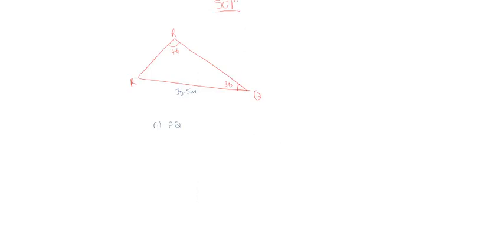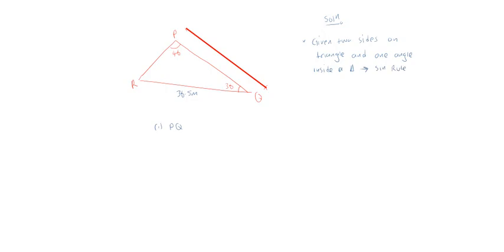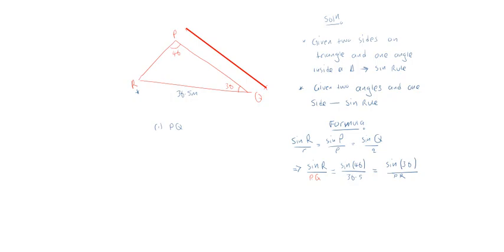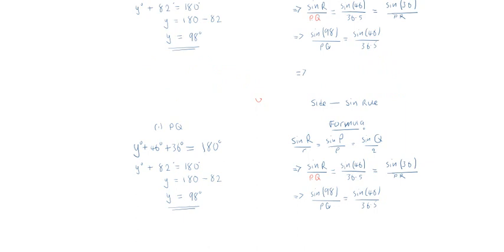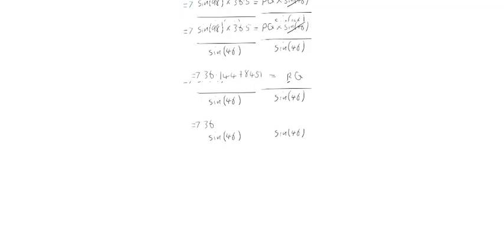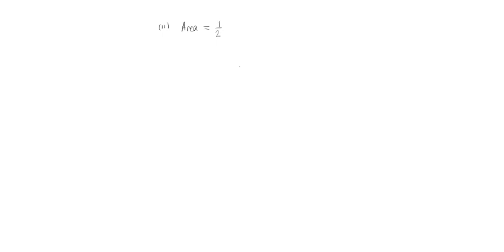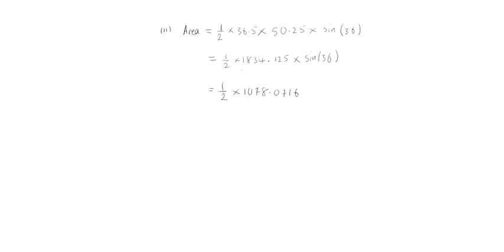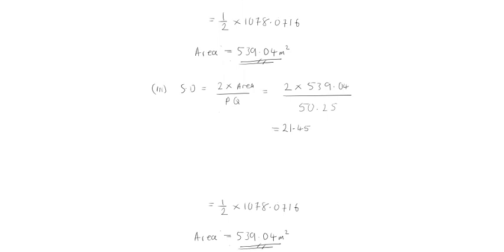trigonometry G12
Applying the sine Rule